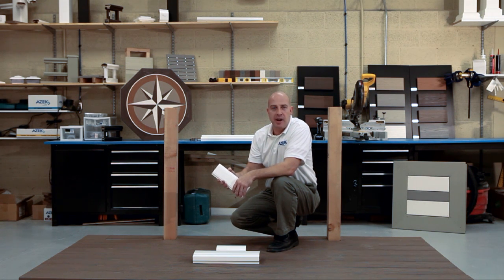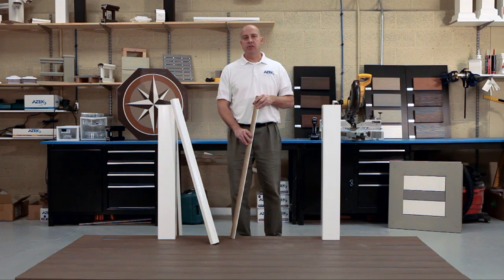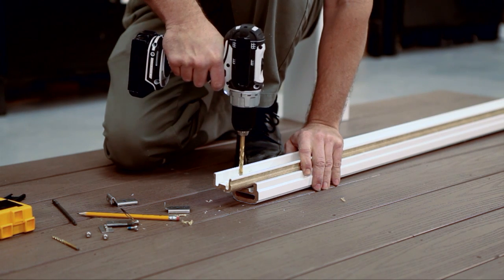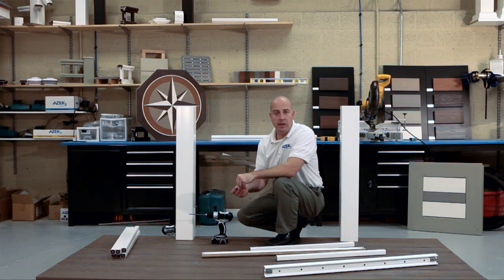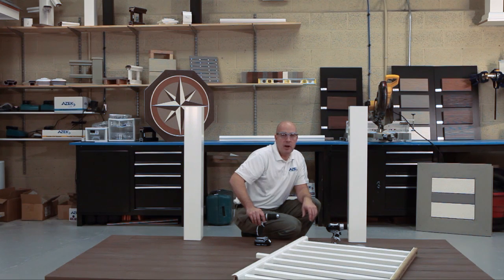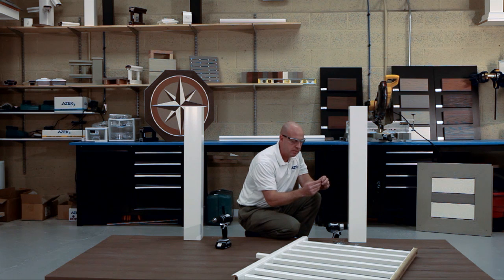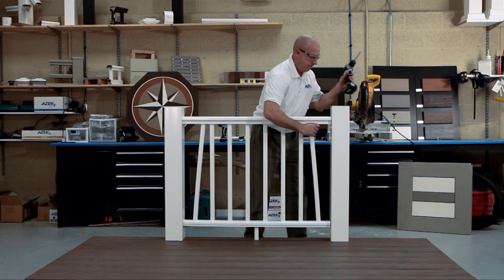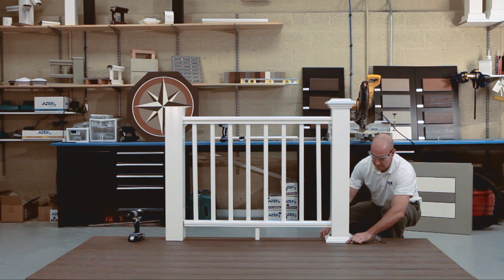PVC Rail Installation - How to Install a PVC rail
AZEK® Impression Rail is an easy-to-install aluminum railing system with the look and feel of high-end wrought iron at an affordable price point. Its strong and durable profile welcomes in the outdoors with unobstructed views.